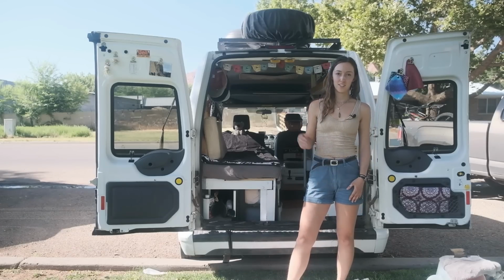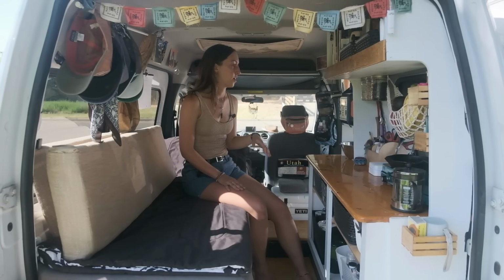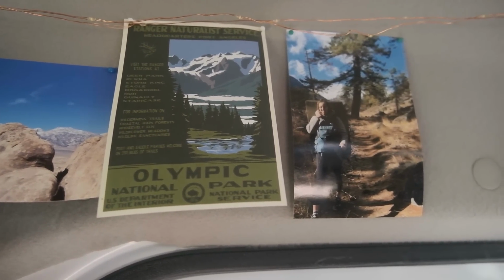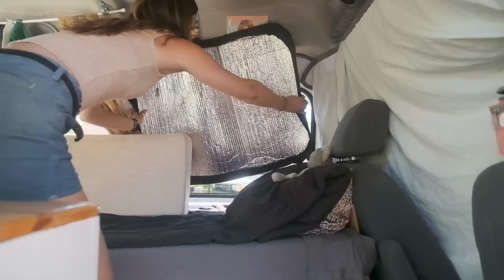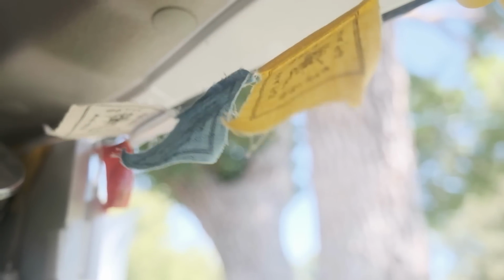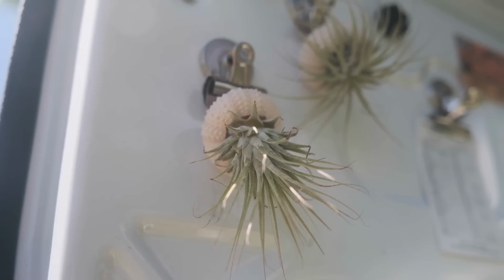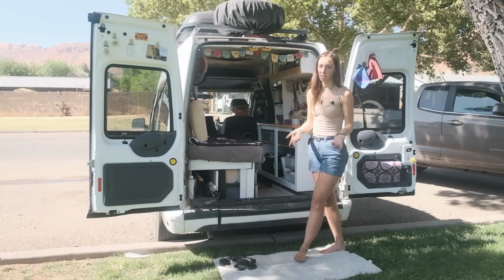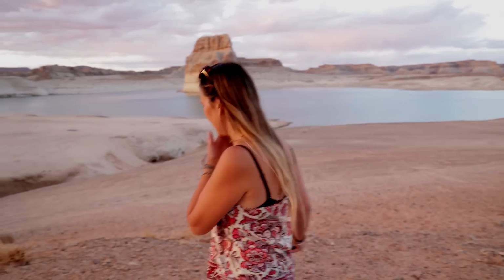DIY Ford Transit Connect - Micro Van Conversion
VIDEO DESCRIPTION:

Mia is studying in her passion of environmental chemistry and Geology. Living full-time in her 2011 Ford Transit Connect allows for a connection to the earth and the freedom to roam wherever she wants to explore. The couch quickly pulls into a larger bed or stays folded for a seating area across from the kitchen. Mia nicely organizes her belongings with bins and decorative boxes throughout the van. She installed a rack with a full-size spare tire on the exterior roof and a Rocket Box to store outdoor gear and seasonal clothing.

Shot by: @jonlucandjackie
Edited by: @jonlucandjackie

00:00 Introduction
00:19 Camper Van Kitchen
03:24 Why a Camper Van
05:36 Camper Van Bedroom
06:36 Organizing a Camper Van
08:54 Van-Life Contributions to Earth
10:50 Camper Van Cab
11:51 Camper Van Exterior
14:46 Van-Life Pros and Cons